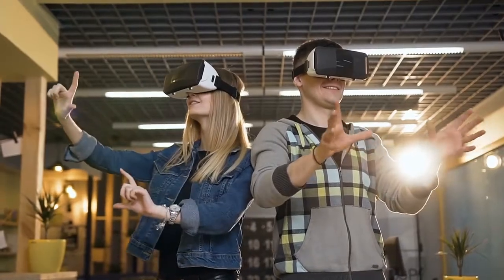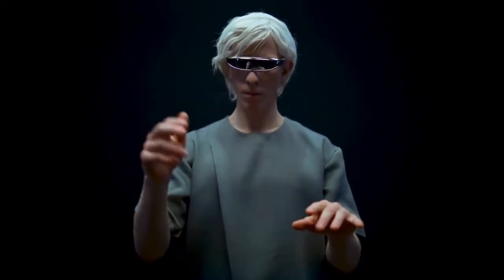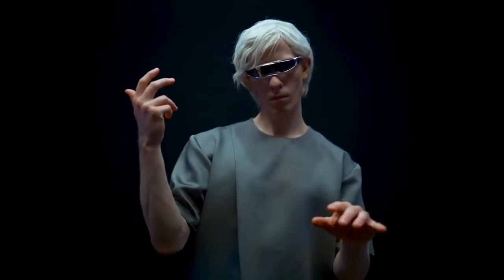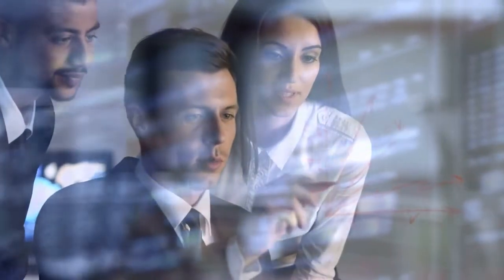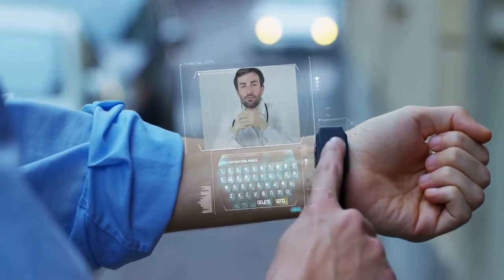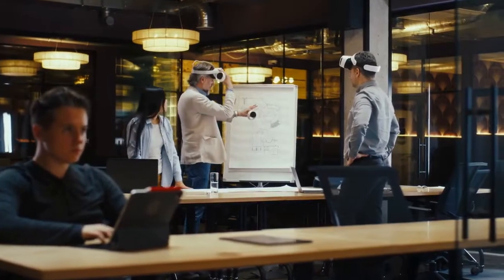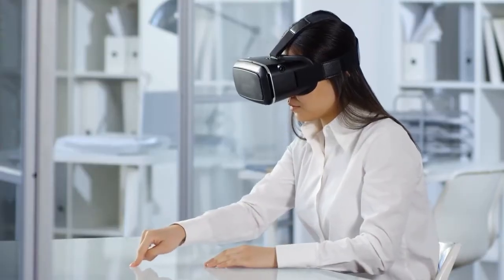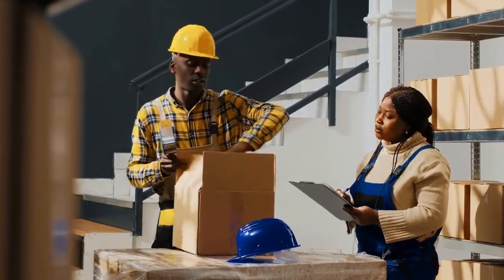The role of VR in the future of shopping and e commerce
Virtual reality (VR) is poised to revolutionize the way people shop and experience e-commerce. With VR, customers can be immersed in virtual shopping environments, allowing them to explore products in 3D and experience them in a more realistic and engaging way. This can help to improve the customer experience, making it more interactive and personalized. Additionally, VR can be used to provide customers with a more accurate representation of products, allowing them to make more informed purchase decisions. For example, customers can use VR to see how a piece of furniture would look in their home before making a purchase. VR can also be used to create virtual showrooms and pop-up stores, providing a new and innovative way for brands to showcase their products and engage with customers. As the technology continues to evolve, it is expected that VR will become an increasingly important tool in the e-commerce industry, providing new opportunities for brands to connect with customers and improve the shopping experience.